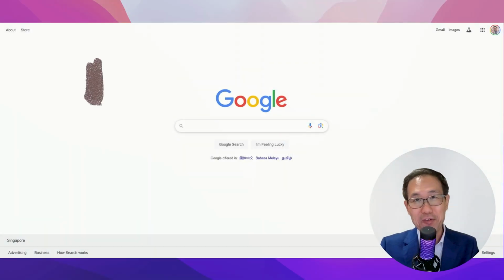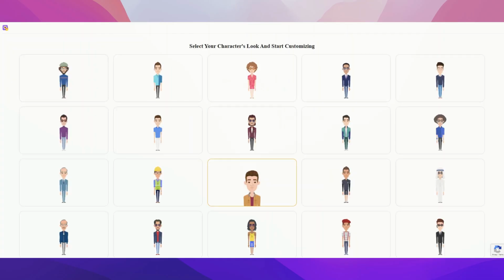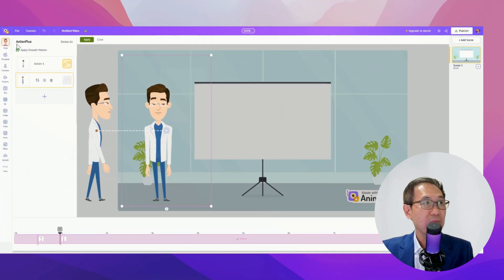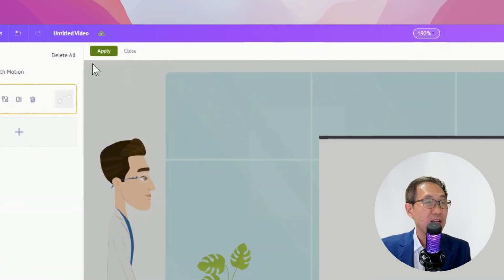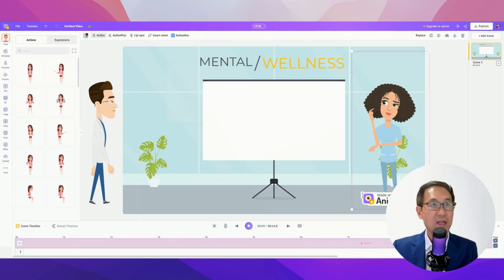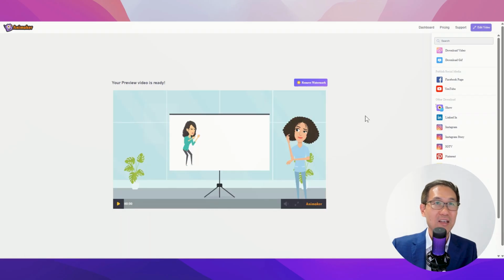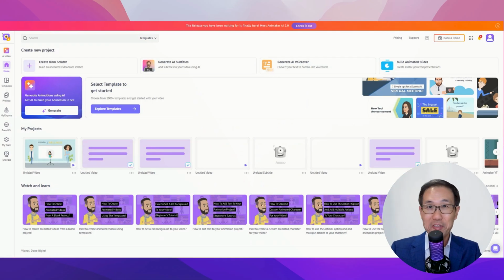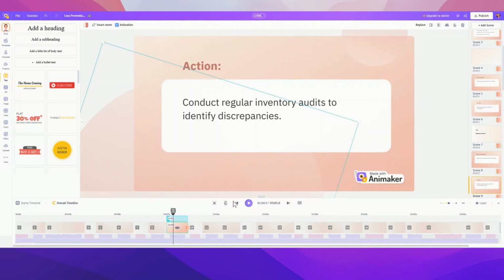Turn Your Content into Cartoons – No Art Skills Required!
Want to create engaging animated videos for your presentations, educational content, or social media — but don't have any design experience? In this video, @andrewlearnsai shows you how to transform your ideas into fun, clear, and professional-looking cartoon animations using Animaker and CapCut for captions.

✨ What You'll Learn:
✅ How to use Animaker to build animated scenes step-by-step
✅ Adding voiceovers, characters, and transitions with ease
✅ Using CapCut to add captions. You can add background music, and final edits
✅ Real use cases: presentations, classroom videos, explainer content

🎓 Perfect for:
✨Educators creating lesson materials
✨Corporate trainers
✨YouTubers & content creators
✨Anyone who wants quick, no-hassle animations!

🛠️ Tools Used:
✅@Animaker  (AI cartoon animation)
✅@CapCutofficial (video editing & captioning)

Timestamps:
• 0:02: Introduction and Animaker software
• 0:50: Animaker landing page and starting a new scene
• 1:32: Starting from scratch and choosing a blank scene
• 2:16: Adding and customizing a character
• 2:58: Adding voice with lip sync
• 3:38: Making a character walk
• 4:05: Adding a stop and gesture action
• 4:24: Changing a character's expression
• 4:39: Adjusting animation speed in the timeline
• 4:53: Adding a second character
• 5:09: Changing the second character's expression and flipping direction
• 5:38: Making the second character speak using text to speech
• 5:58: Adjusting the dialogue timeline for both characters
• 6:32: Fixing a character's gesture timing
• 7:06: Adding text to the animation
• 7:50: Adding a 3rd character for the whiteboard
• 8:39: Adjusting the timing for the whiteboard character's actions
• 9:20: Animation complete and publishing options
• 10:01: Adding captions using CapCut
• 10:14: Finding CapCut and using AI captions
• 10:30: Adjusting aspect ratio and caption style in CapCut
• 11:06: Adjusting caption size and position
• 11:23: Animaker AI features
• 11:36: Exploring Animaker AI templates
• 12:12: How Animaker AI creates videos from prompts
• 13:02: Advanced editing in Animaker AI
• 13:28: Outro and call to action

💬 Got questions or want to see more AI-powered content creation tutorials?